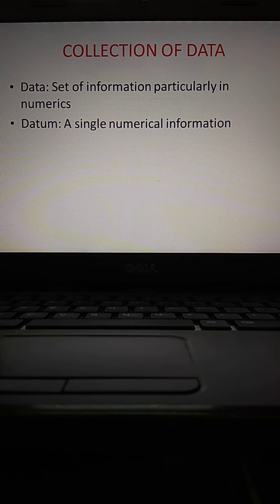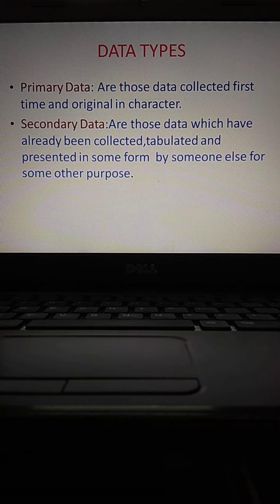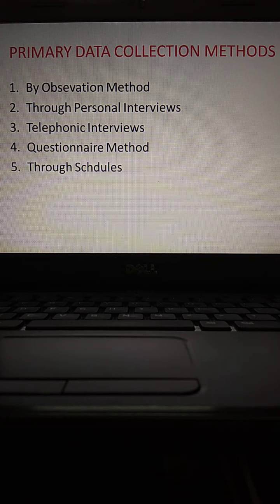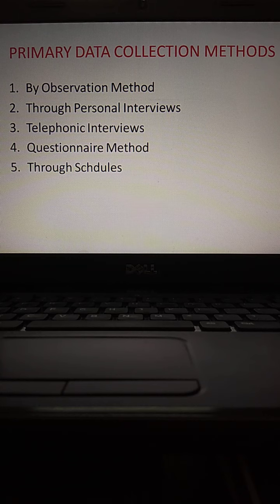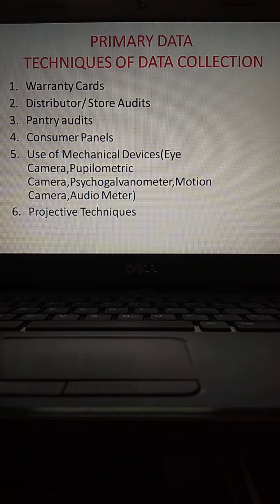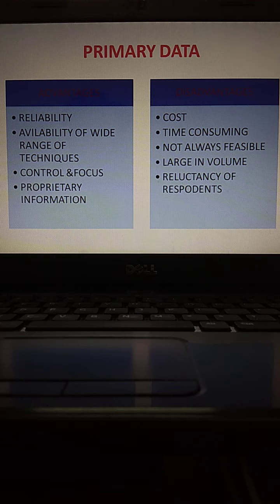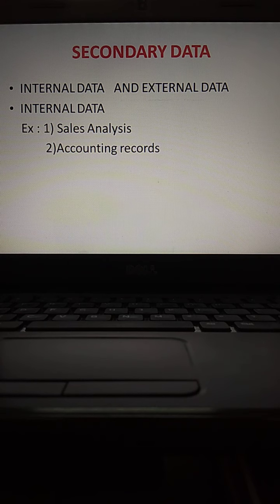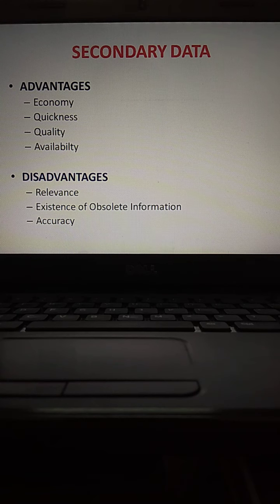SEM2/BRMU3V3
PRIMARY DATA AND SECONDARY DATA